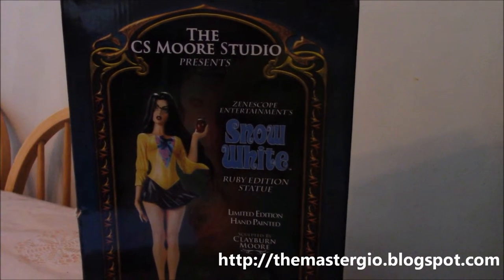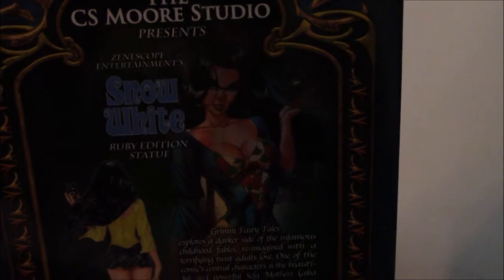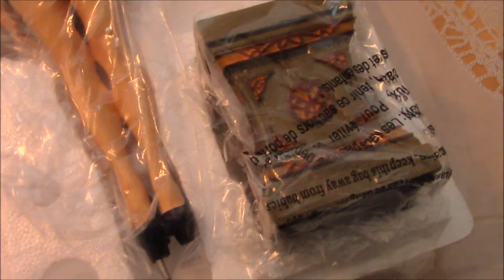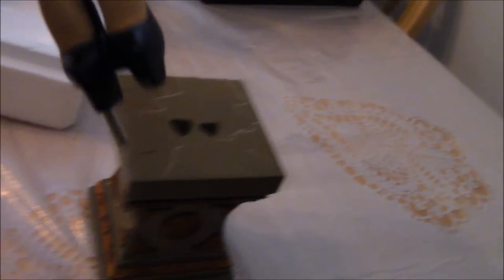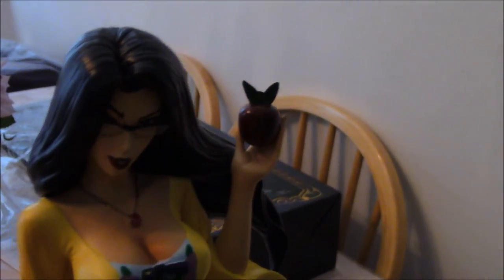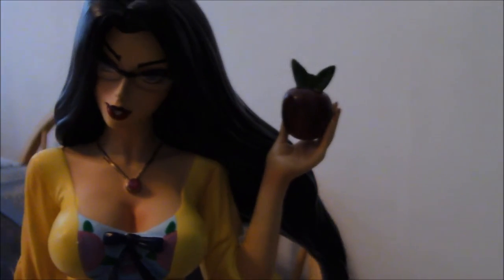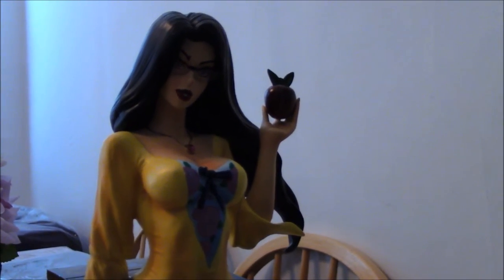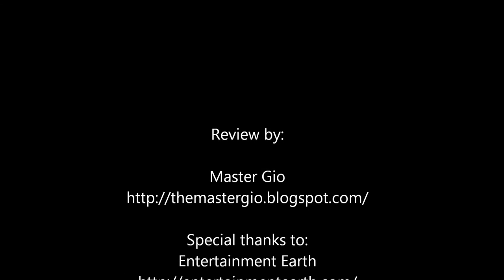Zenescope Comics Snow White Ruby Edition Statue Re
My review of the statue based on Zenescope's take on Snow White. This being the Ruby Edition and numbered.